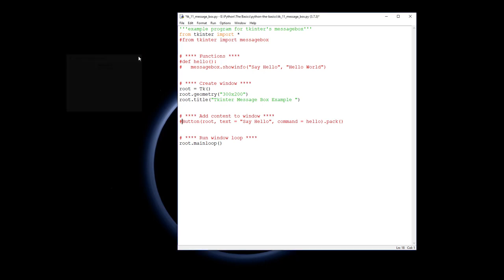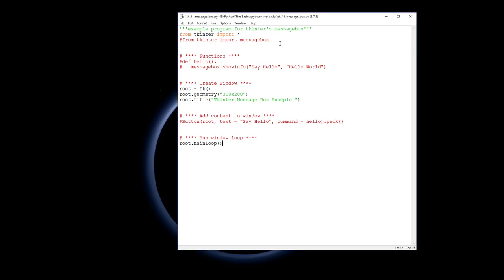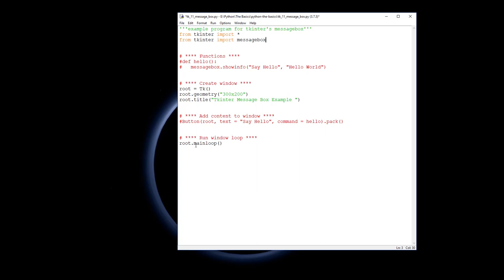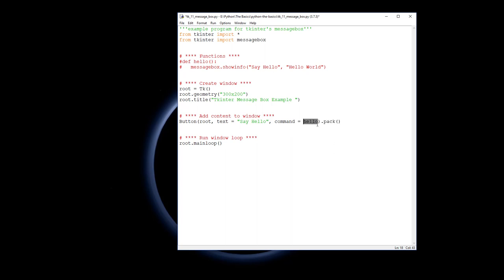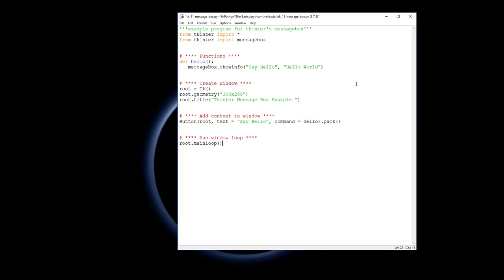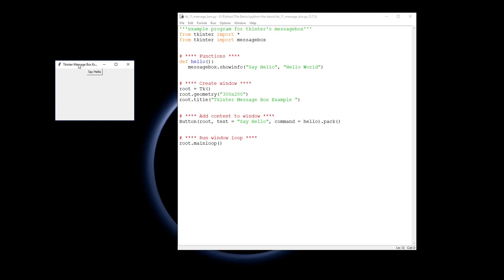Tkinter Basics - The Message Box Widget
The Tkinter Basics video tutorials are primers on the different tools available in Tkinter.

These videos provide a minimal introduction to each tkinter tool, and are designed of beginners who want to start using Tkinter.

More detailed information about the Message Box Widget can be found